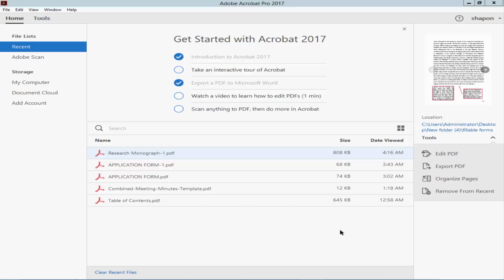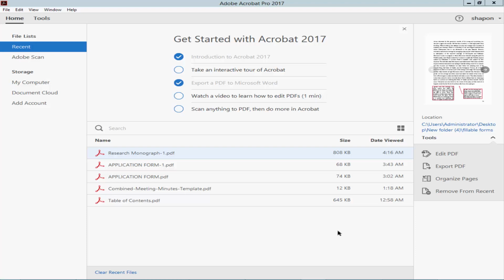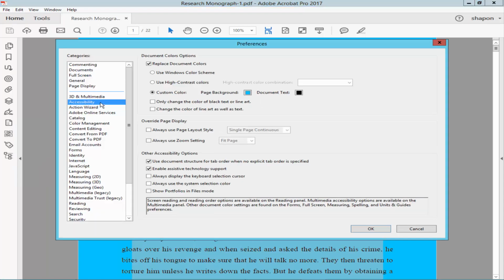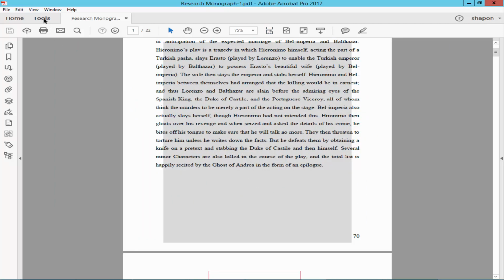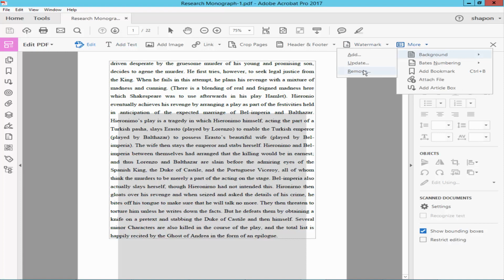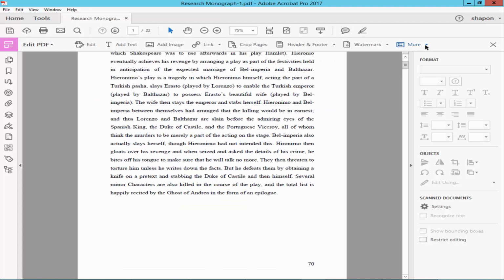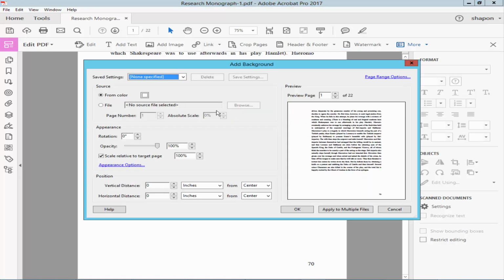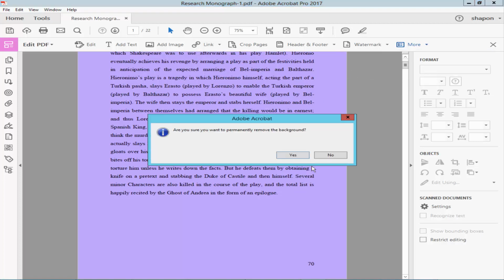how to remove background color in pdf using adobe acrobat pro 2017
In this video, I'll show you, how to remove background color in pdf using adobe acrobat pro-2017. let's get started.  open a PDF file and go to the edit menu click the reference and accessibility and un checkmark the replace document color.

 and now go to the tools menu edit PDF and go to the toolbar click the more background and remove. there have no background color. if you want to add a background color just click add and select the color. and now go to more background.